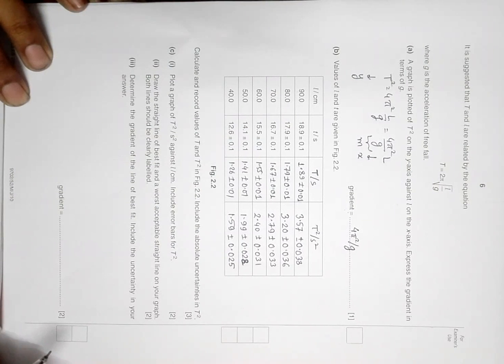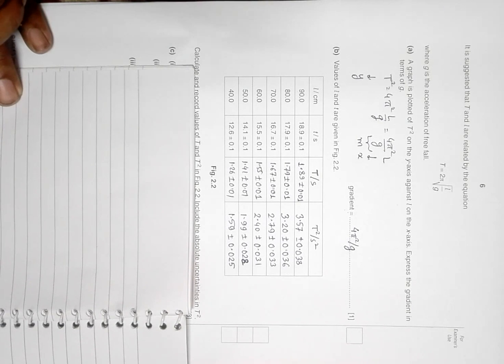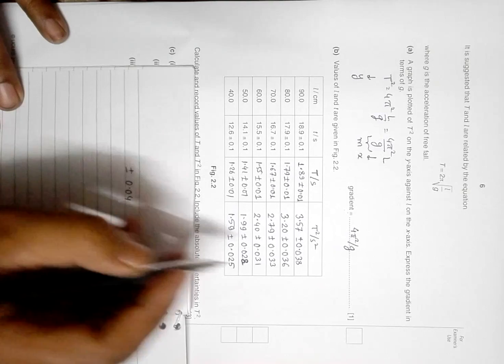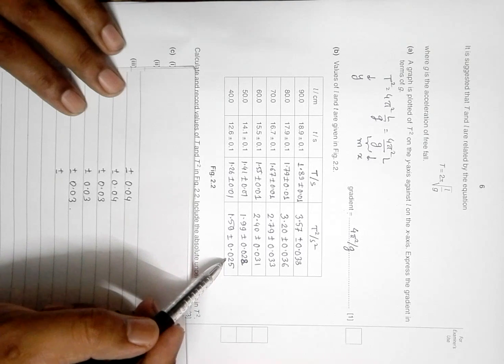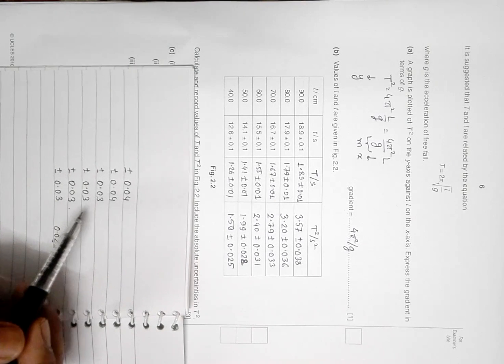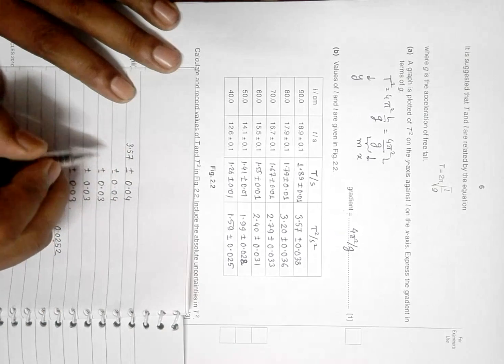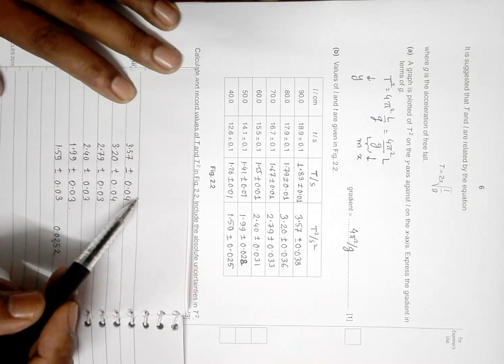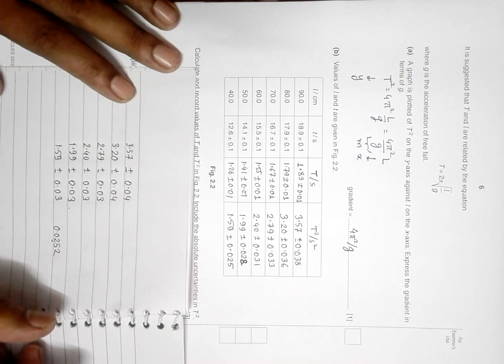2010 CAIE AS & A level May June Physics Paper 52 Q. No. 2 (9702/52/M/J/10) Part 2 by Sajit C Shakya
2010 Cambridge International AS & A level May June Physics Paper 52 Q. No. 2 (9702/52/M/J/10) Part 2 by Sajit Chandra Shakya from Nepal

This part clarifies about the correctness in using one and / or two significant figure in the uncertainty. It stresses the number of digits the principal quantity should have while using one or two significant figure in the uncertainty.

Remaining portions will follow in other parts